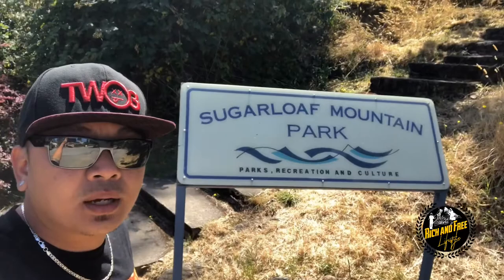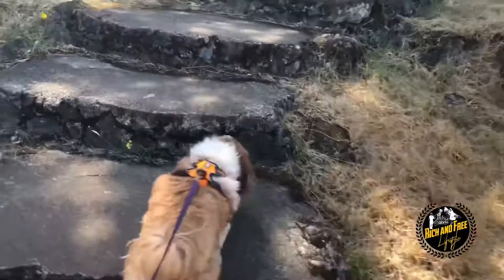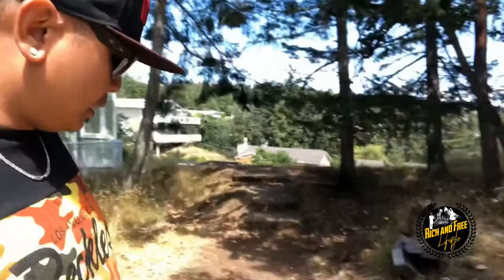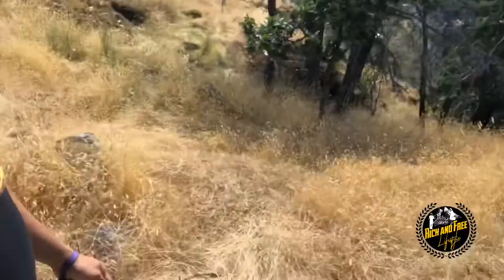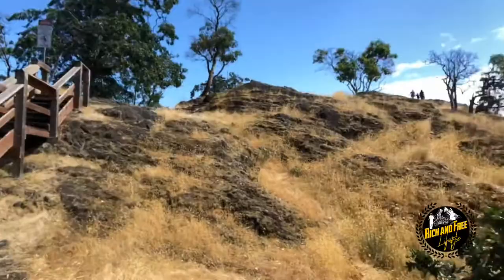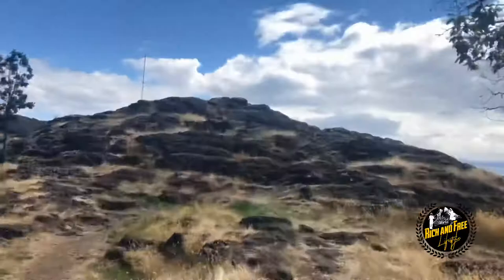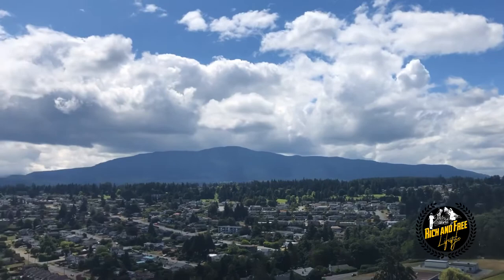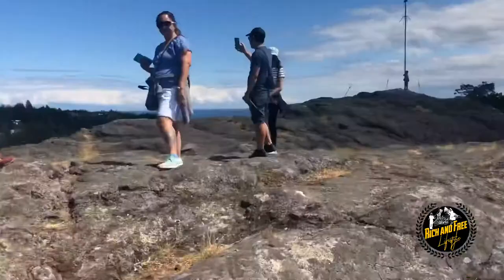Vlog#6 Sugarloaf Mountain Park Poop 💩 Edition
We had a quick hike with the family and friends. Showing them around Nanaimo while the weather is still beautiful. We have our lovely Lyam to join us on this hike 🐶 Hope you guys enjoy the video and be able to visit this lovely place.